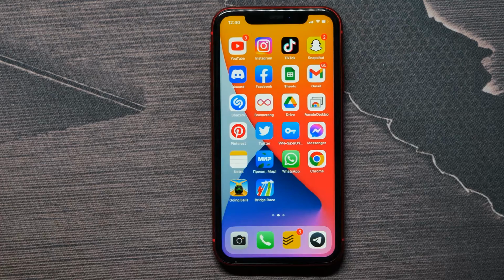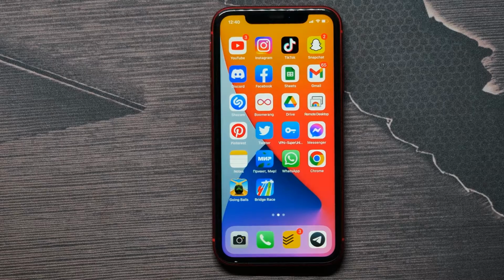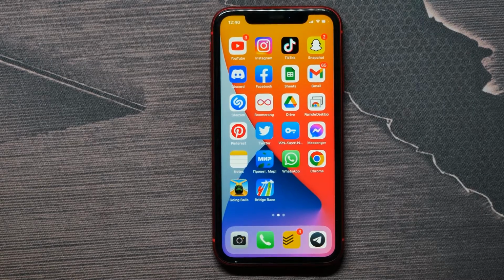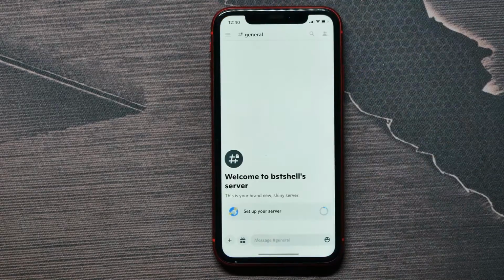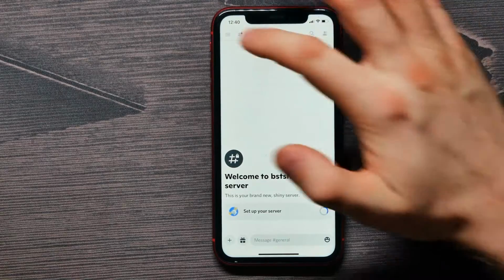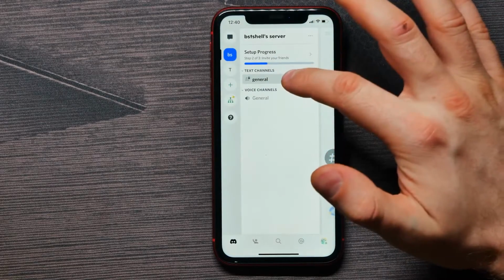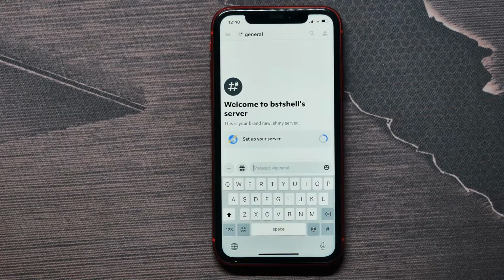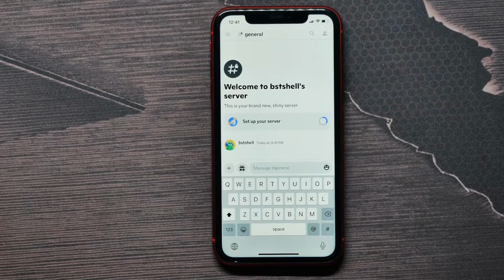How to Send Blank Message on Discord [2022] Works on iPhone 13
In this video i show simple way How to Send Blank Message on Discord